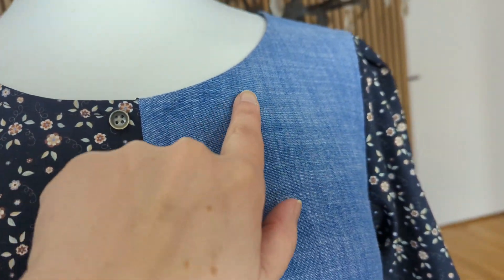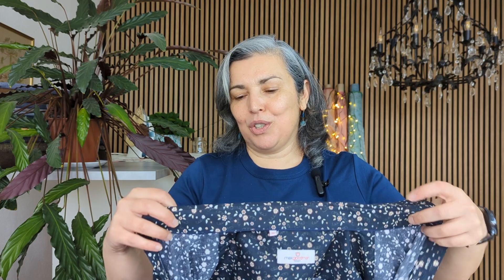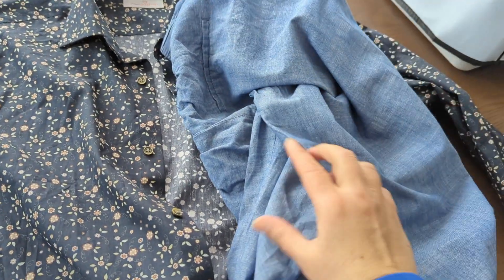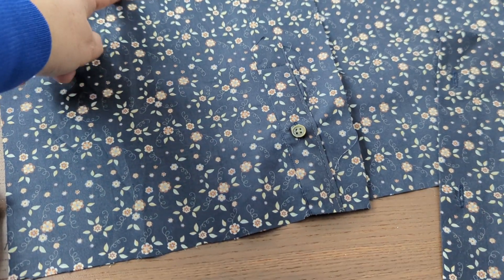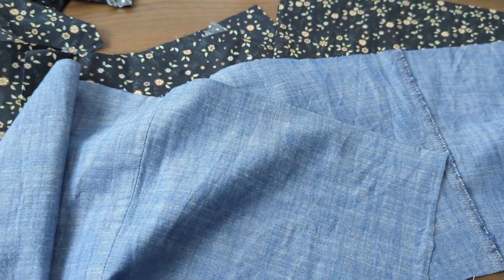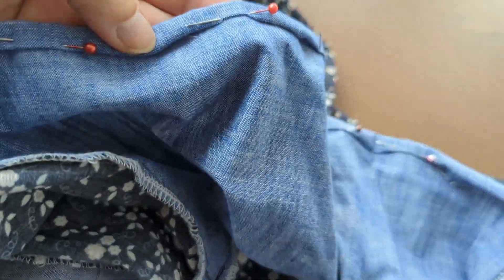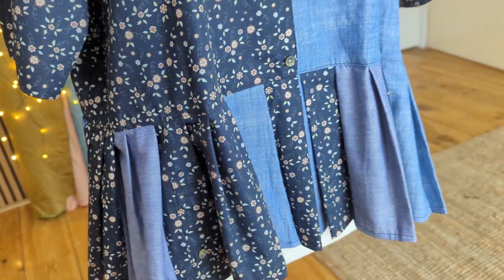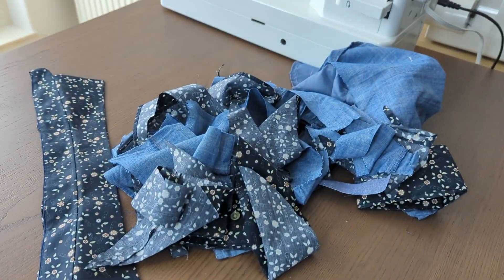Patchwork a mens shirt into a feminine blouse (Upcycling my own clothes)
In this video I upcycle a men's shirt into a blouse for myself with the help of my old pair of blue trousers. I use patchwork to upcycle the clothes to sew a new blouse. I hope you enjoy this Thrift flip.

Free Music for Videos 👉 Music by Damien Sebe - a walk in the park
Free Music for Videos 👉 Music by Reggie San Miguel - Last Class
Free Music for Videos 👉 Music by Public Library Commute - Mile High